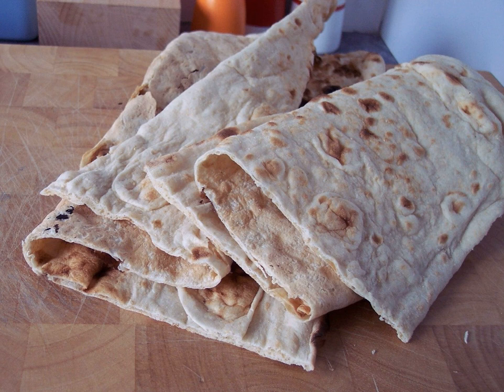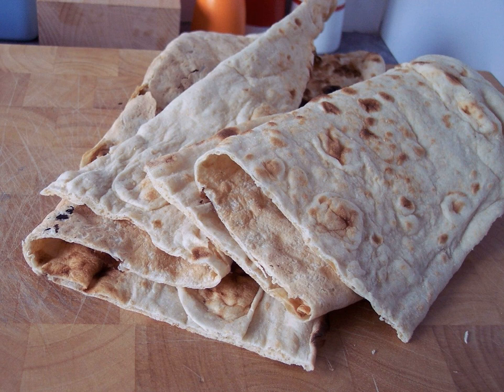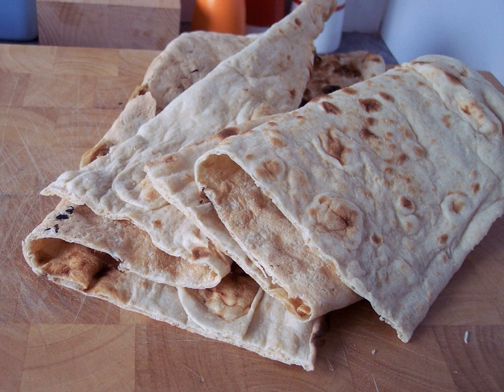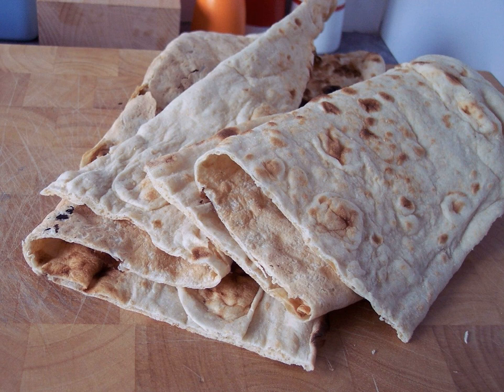Zhingyalov hats | Wikipedia audio article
This is an audio version of the Wikipedia Article:
Zhingyalov hats

SUMMARY
Zhingyalov hats (Armenian: Ժենգյալով հաց, also zhengyalav hatz, zhangyalov hats) is a type of flatbread stuffed with finely diced herbs and green vegetables. It is a traditional dish of Armenians from Artsakh and Syunik. Zhingyalov hats is similar to other dishes of peoples of the Caucasus: herb qutab and afar.
In 2015, at the end of April, Artsakh held a festival "Zhingyalov hats".